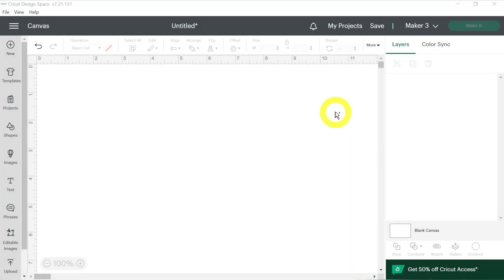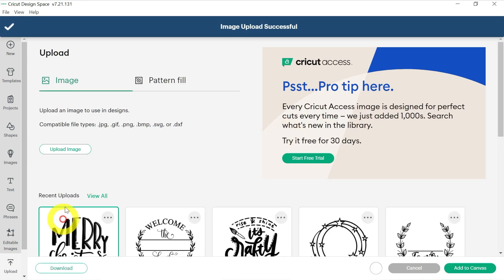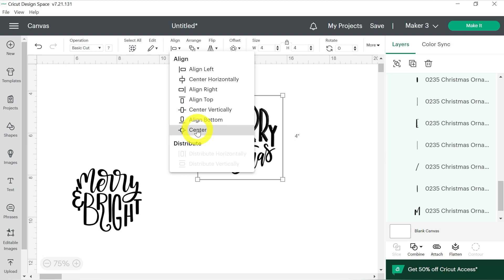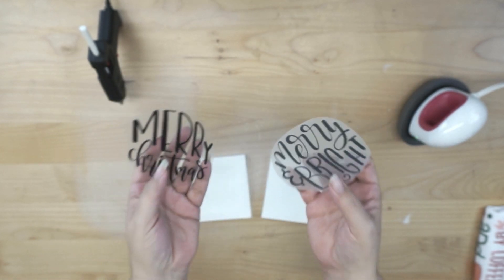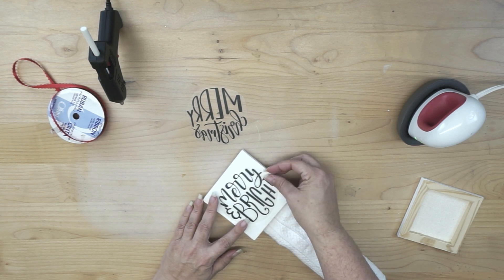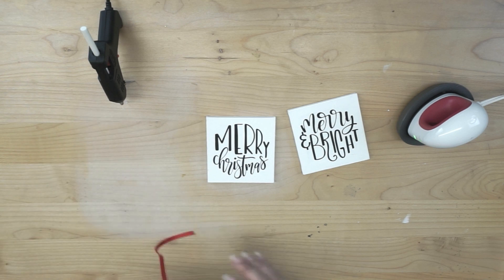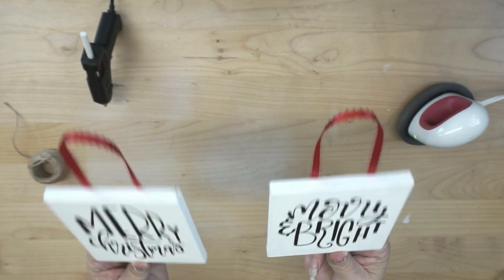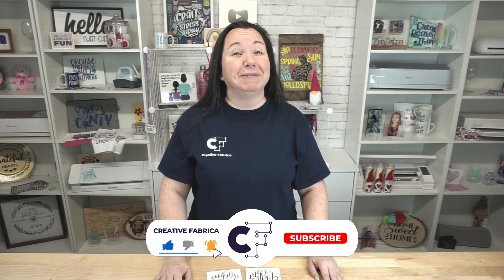Cute Mini Canvas Farmhouse Christmas Ornaments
Christmas ornaments are always a great project regardless of the time of year!  These miniature canvases make for adorable little projects like ornaments, but are great for bag tags, gift tags and even décor and accessories!

In this video tutorial, join us as we introduce you to an easy heat transfer vinyl project with your Cricut cutting machine.  We will cover how to upload a SVG file to Cricut Design Space, how to create a template and size your design, how to cut and apply your heat transfer vinyl, how to add a ribbon hanger, and finally the project reveal.  With these ridiculously cute canvases, you’ll be looking for more projects to use them for!

Timestamps:
0:00 – Introduction
0:29 – Cricut Design Space
0:54 – Upload SVG file
3:03 – Create project template
3:24 – Size design for project
4:29 – Setup cut settings
5:13 – Project overview
6:00 – Prepare canvases
7:04 – Align and apply decal
9:13 – Apply hanger
10:09 – Project reveal
11:14 – Closing thoughts